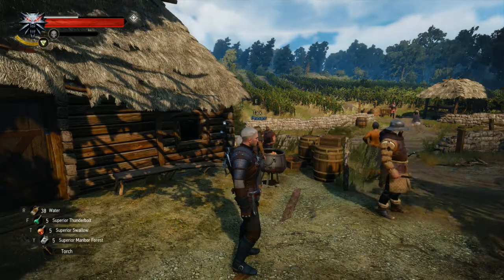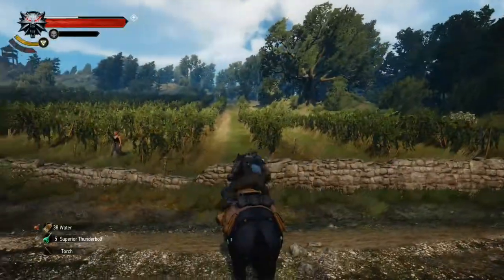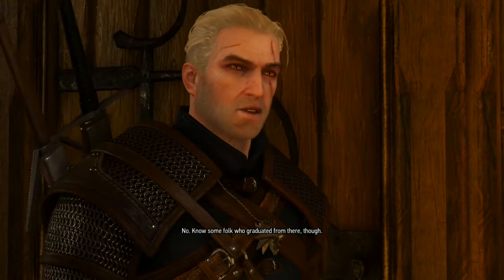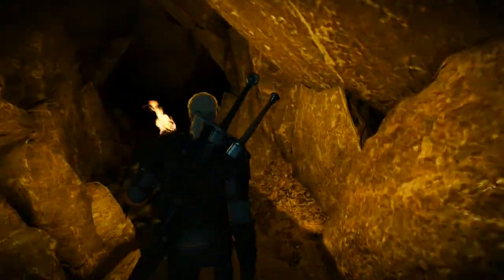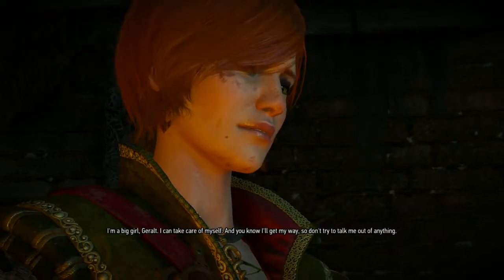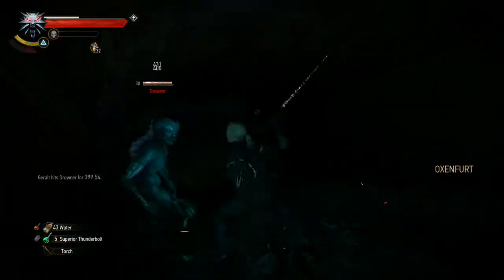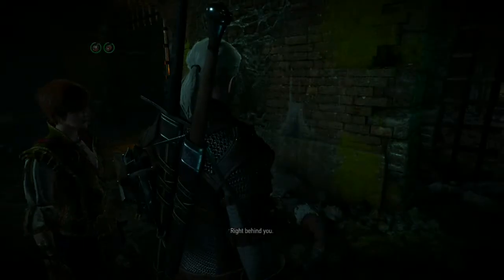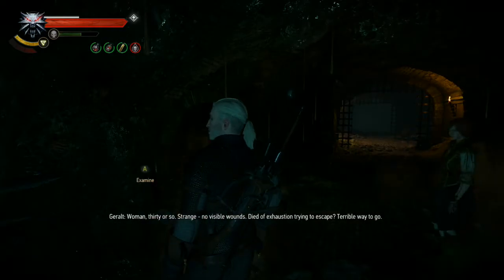Hearts of Stone with Early Game Gear - 1 - New Contract, Old Friend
Part 1 of my Hearts of Stone Witcher 3 Play through on Deathmarch difficulty.  Alchemy build. I will be using the Warriors Leather jacket and early game Viper Swords only.
In this episode Geralt begins the Hearts of Stone expansion pack. He rides out to meet Olgierd Von Everec to take on a witcher contract. Geralt also runs into an old friend and flame.

New videos on Tuesdays, Thursdays, and Saturdays.